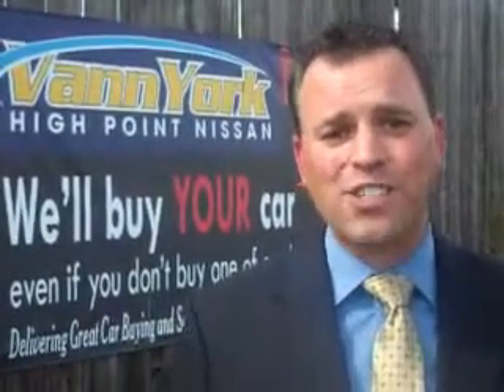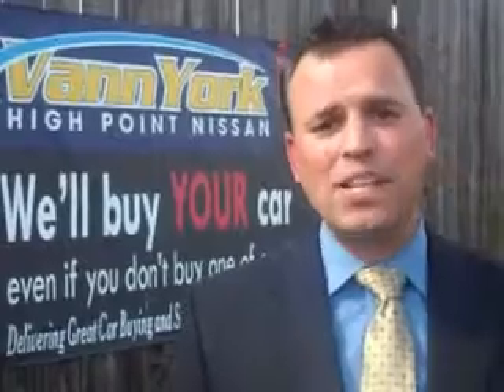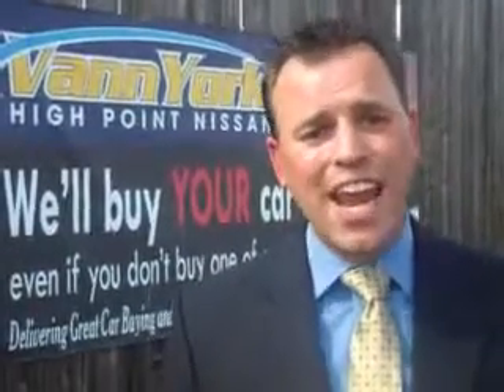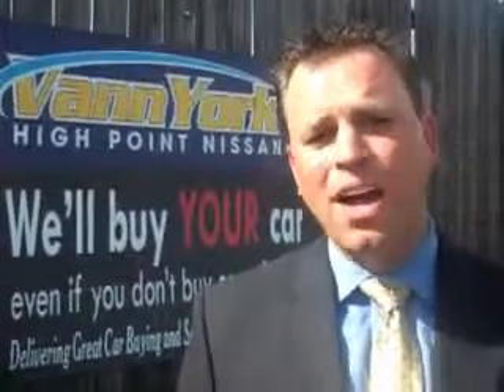Used 2013 Nissan Rogue SL Greensboro, Winston Salem High Point, Kernersville NC Vann York's High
MILES: 26,067
VIN:JN8AS5MV1DW100309

1810 S. Main ST.
High Point, North Carolina 27261